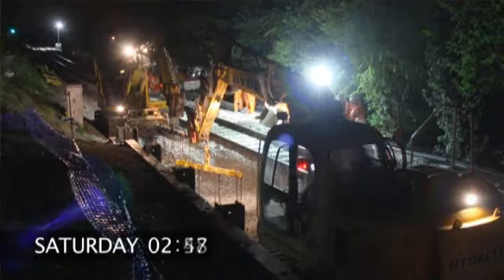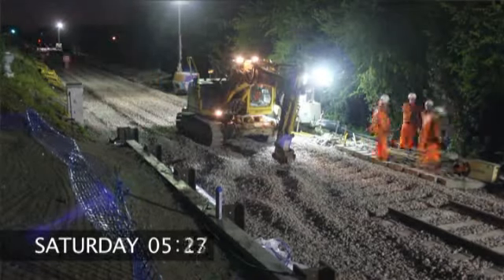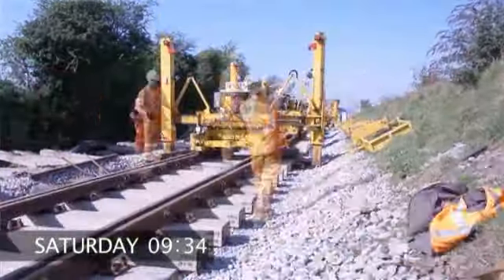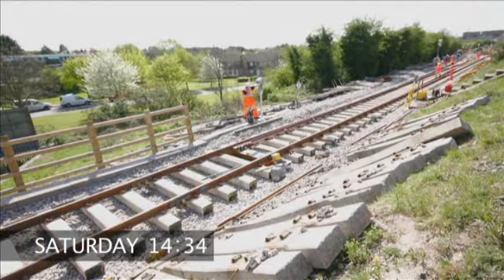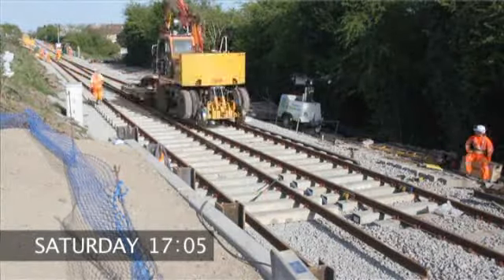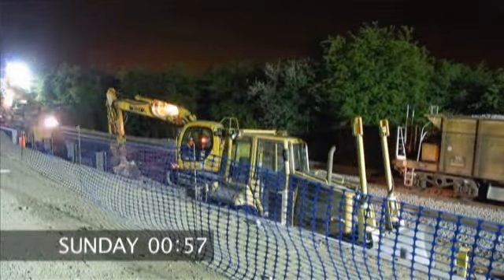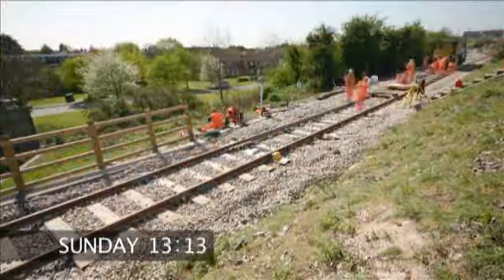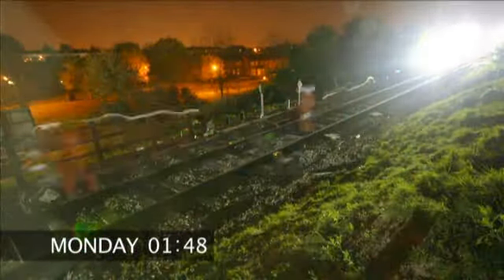Installation of new points at Northolt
The points that were put in over the weekend of 9 / 10 April are part of the major works to construct a new Birmingham-bound line adjacent to the London-bound line at Northolt Junction allowing the speed to be raised to 100mph on both tracks.  The existing Birmingham-bound track will be retained and used as a loop, allowing fast trains to overtake stopping services.  The 75 metre set of points were installed over the weekend and secured until further work takes place to complete and commission the new part of the junction.